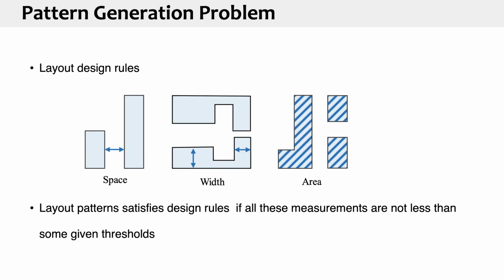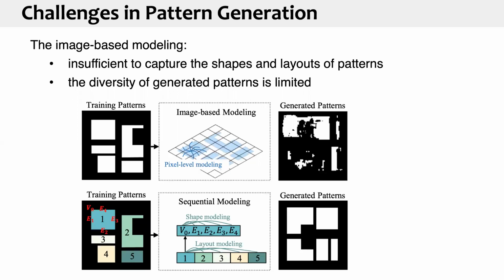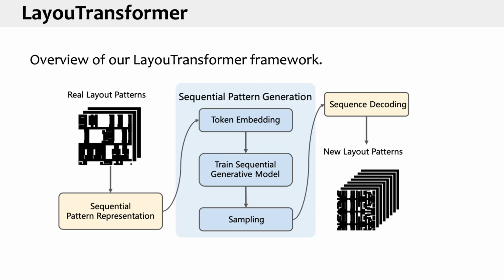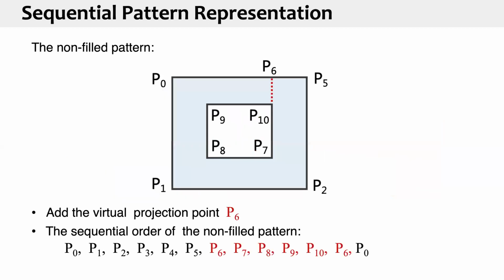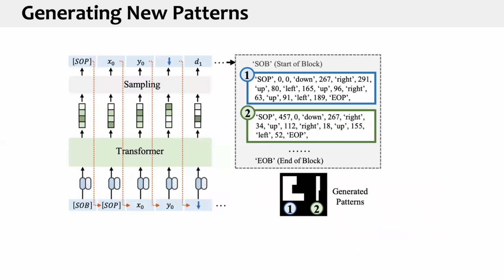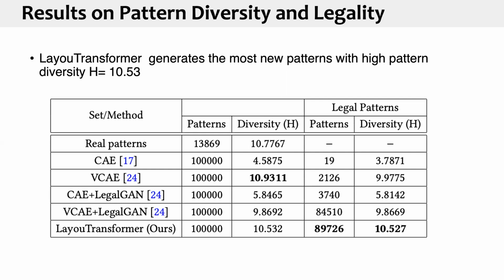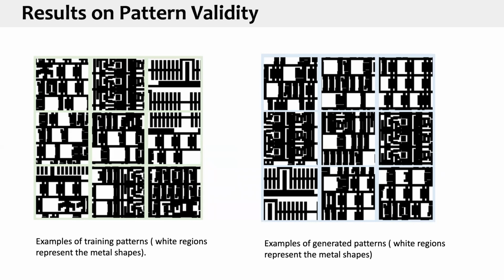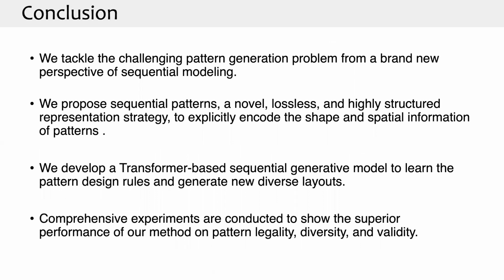ICCAD 2022 LayouTransformer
[ICCAD 2022] Liangjian Wen, Yi Zhu, Lei Ye, Guojin Chen, Bei Yu, Jianzhuang Liu, Chunjing Xu, “LayouTransformer: Generating Layout Patterns with Transformer via Sequential Pattern Modeling”